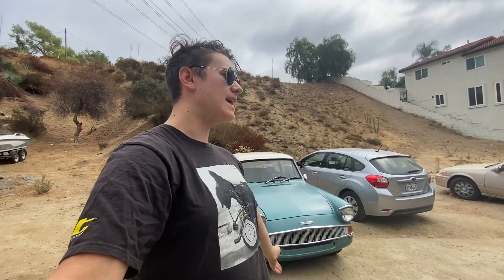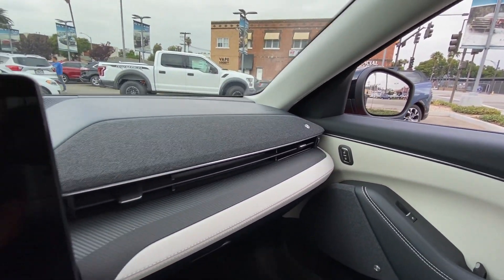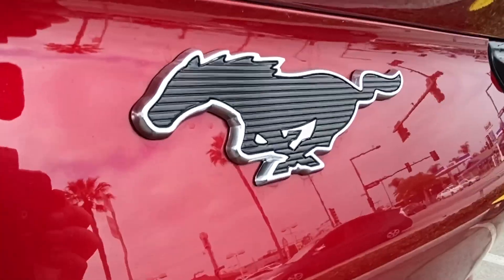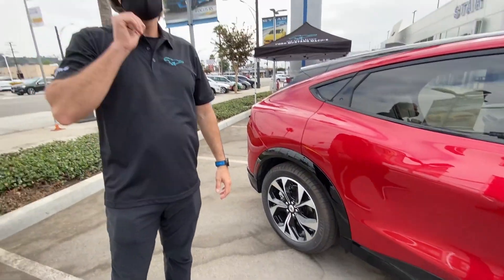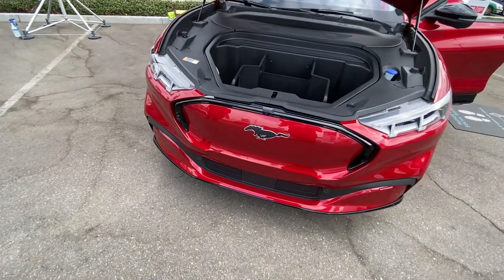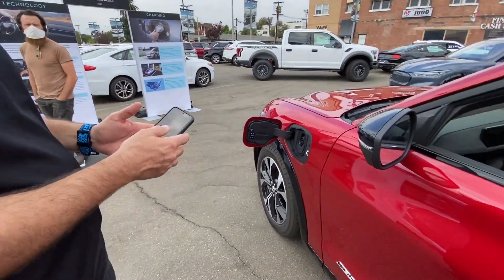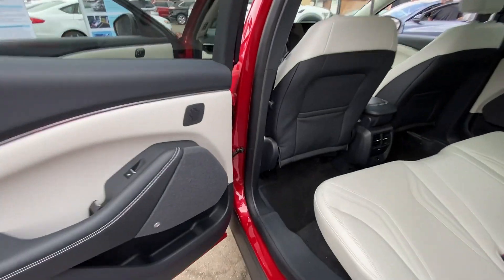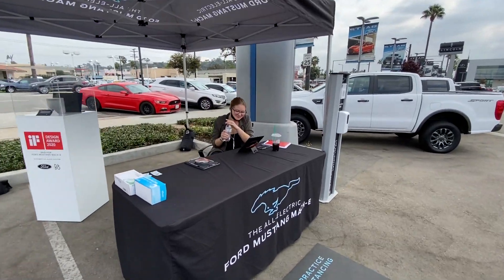Ford Mustang Mach E Walkaround | EV's Can Be Quirkey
From the Volvo interior door handles to the Mustang badges.